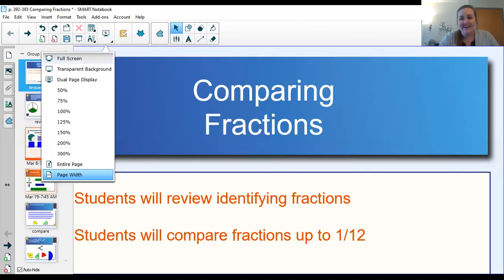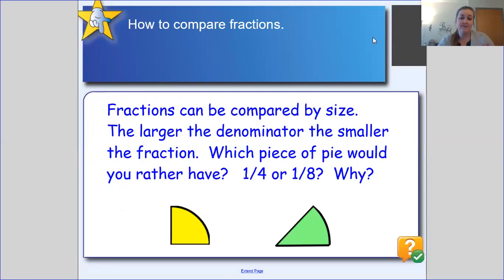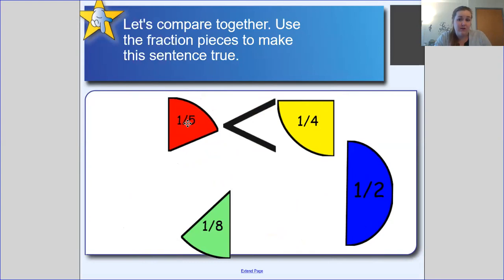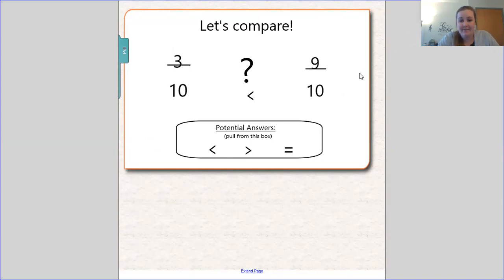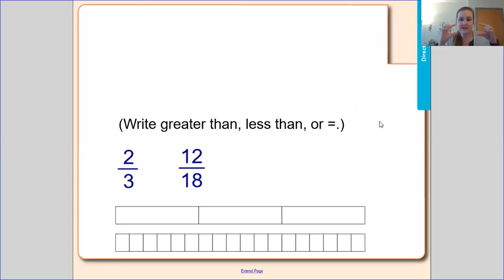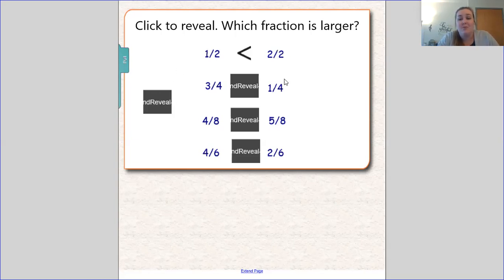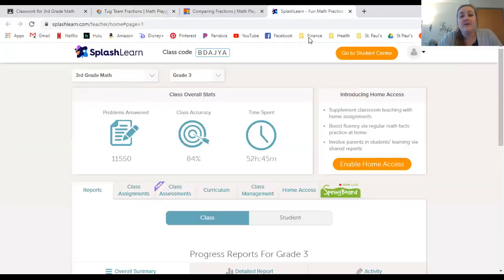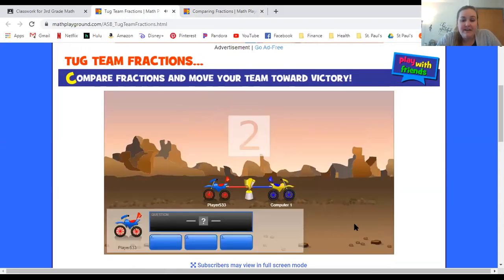12 4 Comparing Fractions with Mrs Wade